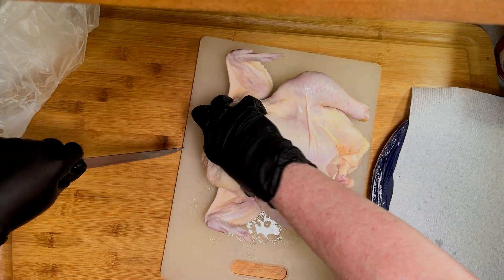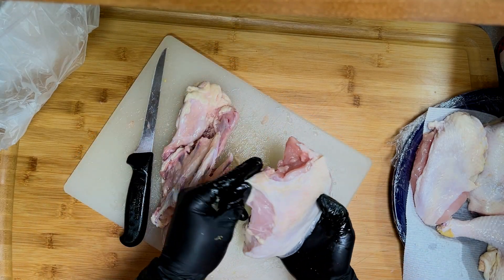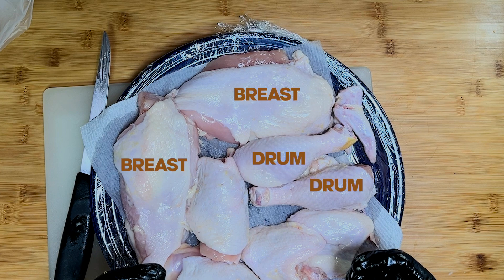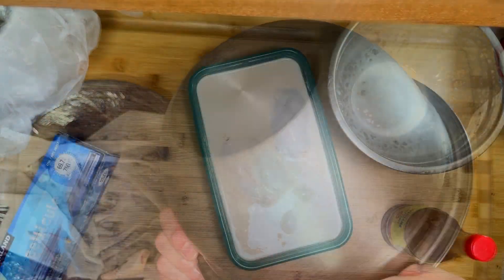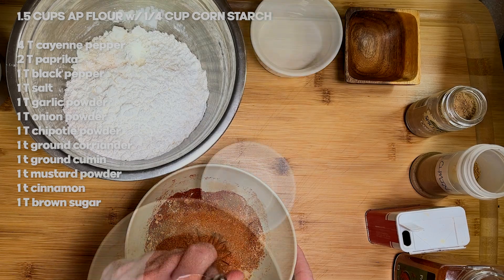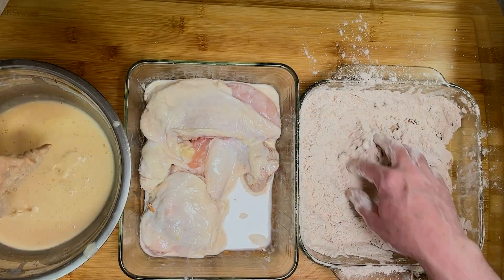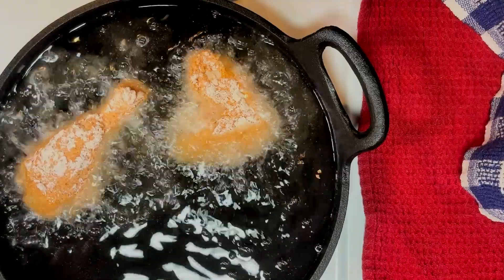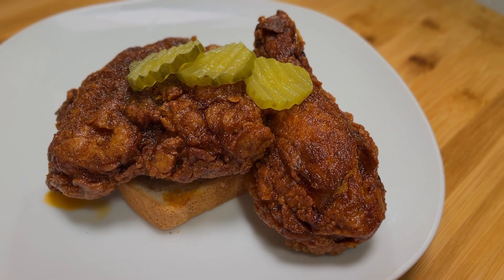If A Nashville Restaurant Used This Recipe, It Would Be My Favorite! | Kitchen Serious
This irresistible Nashville Hot Chicken Recipe will have you craving this morning, day and night. From the buttermilk brine to the sweet and spicy oil drizzle, you might just need a napkin to watch this video.

RECIPE:
1 whole chicken divided into 8 pieces (2 wings/drummies/thighs/breasts)
or you could simply use 5 lbs of bone-in, skin-on thighs.

Brine mixture:
2 cups buttermilk
1/2 cup pickle juice
1/4 cup "Louisiana" or your favorite hot sauce

Brine chicken between 3 - 3.5 hours. DO NOT OVER-BRINE

Dredge set-up: (dry-wet-dry technique)

Dry mix:
1.5 cups AP flour
1/2 cup corn starch

Spice blend:
4 TBSPN cayenne pepper (adjust for personal preference)
2 TBSPN paprika
1 T grnd black pepper
1 T salt
1 T garlic powder
1 T onion powder
1 T chipotle powder
1 teaspoon ground corriander
1 t cumin
1 t mustard powder
1 t cinnamon
1 TBSPN brown sugar

*reserve 1/4 cup of spice blend and add remainder to flour/corn starch mixture

NOTE: Before dredging the chicken start preheating your vegetable oil to 350f/177c
You'll get ideal results using a dutch oven or stock pot equipped with a high temperature thermometer.

After chicken comes out of the brine, add 3 large eggs and mix well.

Dredge each piece in the flour mixture, followed by the brine mixture and ending with a second dredge of the flour mixture.

PRO TIP: Rest all dredged pieces for at least 15-20 minutes before frying.

Now fry until golden brown, until an internal temperature of at least 165f/74c is reached.
Note: If you feel you've reached the color you want and the chicken is still undercooked, it's okay to finish in the oven.

While the cooked chicken rests, add 1 cup of the fry oil to the 1/4 cup of spice blend from earlier. This will then get generously poured/brushed over the chicken for one final delicious touch. For the full Nashville treatment, serve on plain white bread and a few pickle chips!

Enjoy in good health!

Zip Bag Holder

Kitchen Fatigue Mat

4-Cup Mortor & Pestle

Absolute BEST Kitchen Fan

Coffee/Spice Grinder

Freezer Safe Airtight Container Set

Digital Kitchen Thermometer

7 Quart Crock-Pot

Grade 100 Unbleached Cheesecloth

Silicone Utensil Rest

Garlic Press

Air Fryer (4 quart)

Silicon Liner for Air Fryer

Dumpling Roller

Pizza Peel & Cutter

Large Cutting Board / 30x20

9inch Springform Pan

Lemon Juicer / Seed Catcher

Immersion Blender

4.5 mil powder/latex free Kitchen Gloves

Pizza Stone